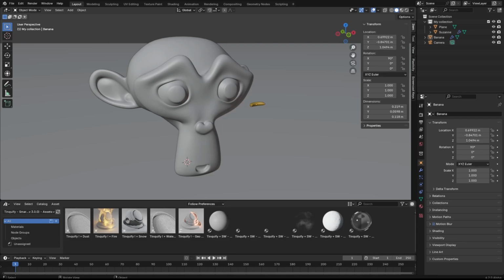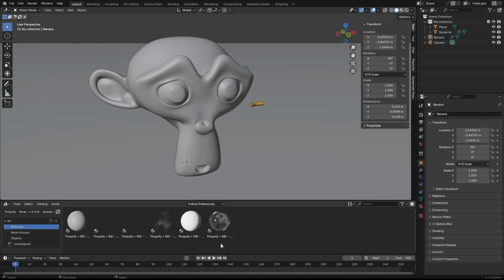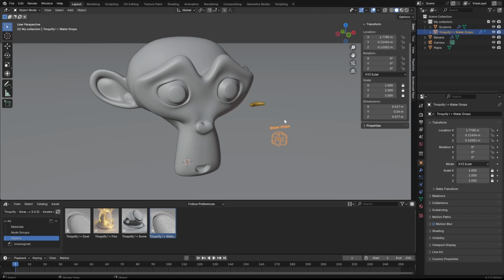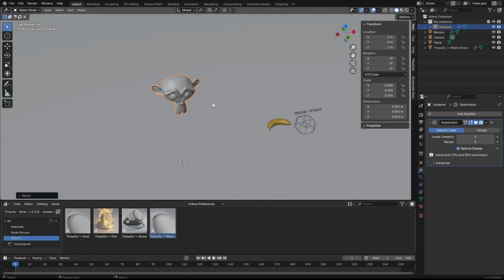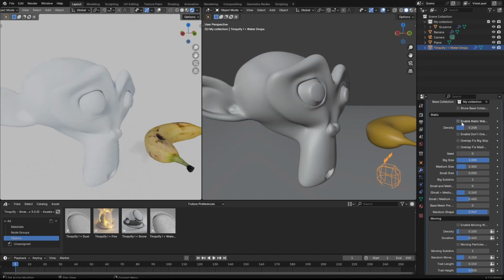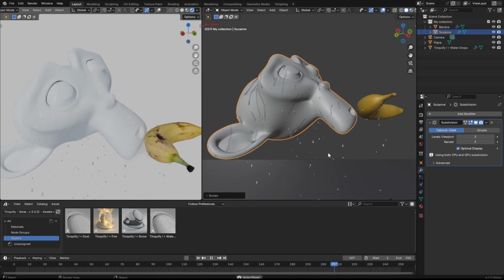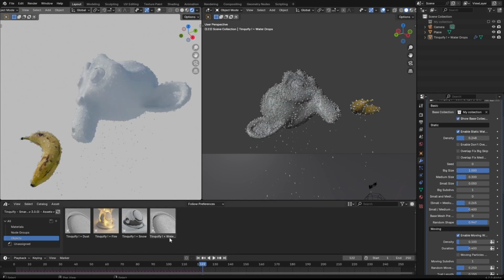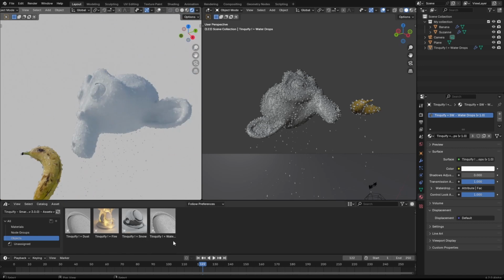Smart Weathering 3.0 - Tutorial - SW Geometry nodes - Basics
In this tutorial, you will know the basics on how to use the Smart Weathering Geometry Nodes effects. How to use them, prepare your scene, and other important considerations.

💡And here is a form to report us feedback (bugs, suggestions, ideas, show us your artwork)

00:00 - 01:31 | Intro
01:32 - 02:28 | Scene preparation
02:29 - 04:35 | Adding the Geometry Nodes effect
04:36 - 07:32 | Parameters overview
07:33 - 08:58 | Materials
08:59 - 09:22 | Workflow tip
09:23 | Sum up